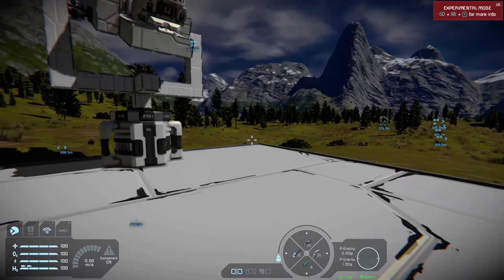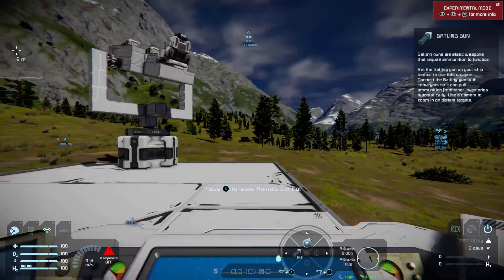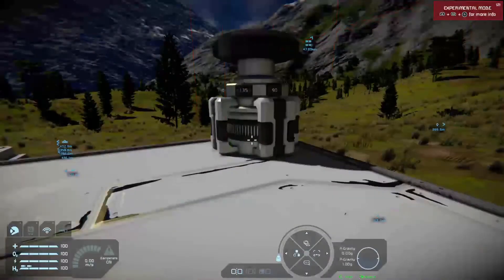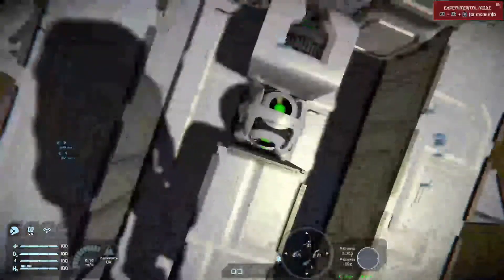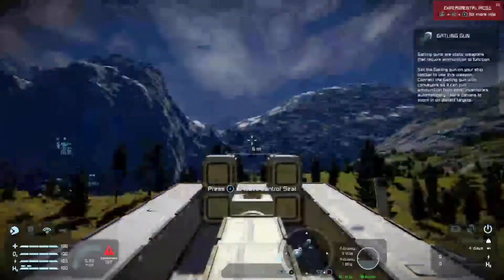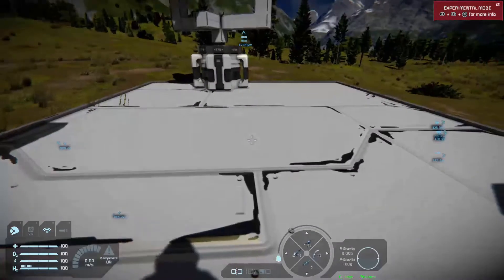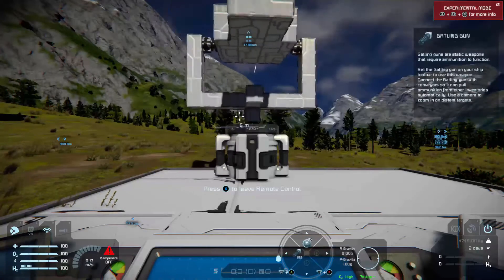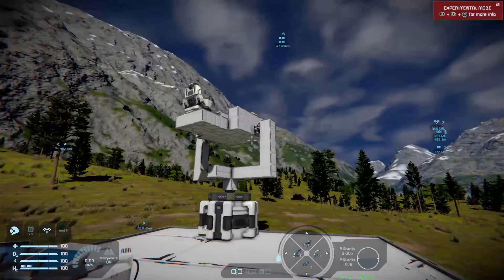Space Engineers Xbox One Tutorial Part 12 - Player Controlled Turrets & Large Grid to Small Building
This time Darren shows us  how to create a player controlled quad turret, with camera view, that can be directly piloted with a flight seat or linked to a base remotely.
Also how to build on a Large Grid using Small Grid blocks.